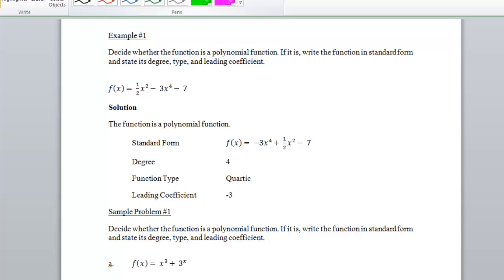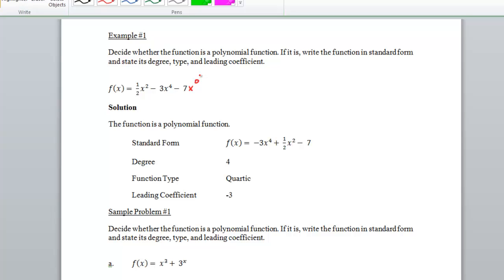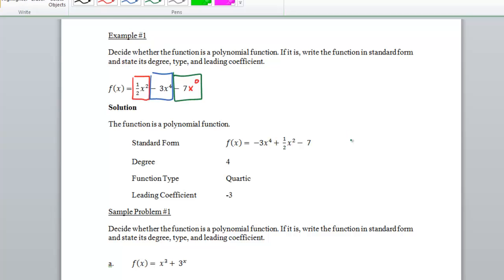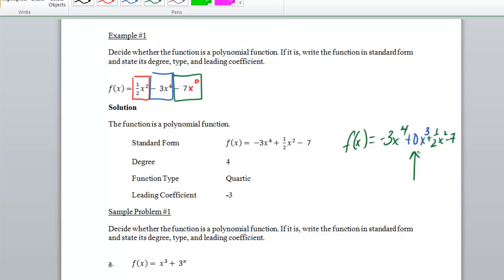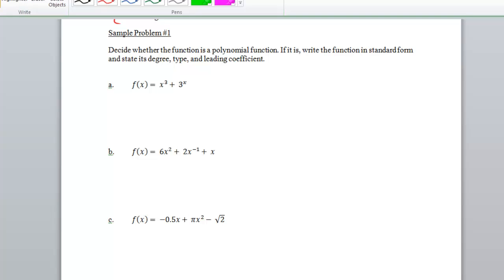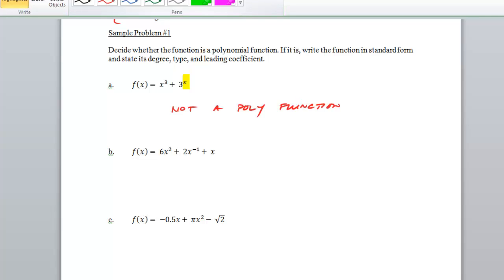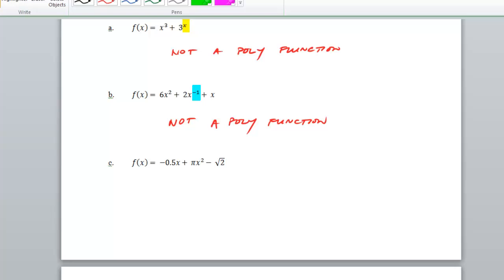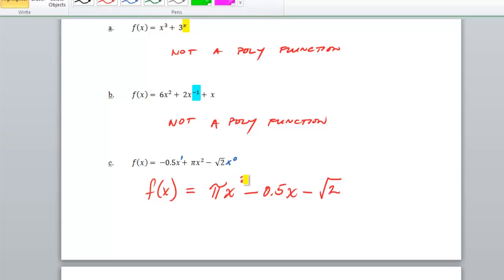Polynomial Function Examples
Parts of Polynomial Functions